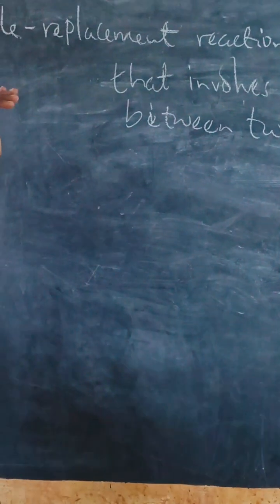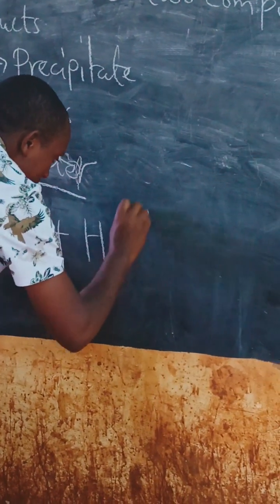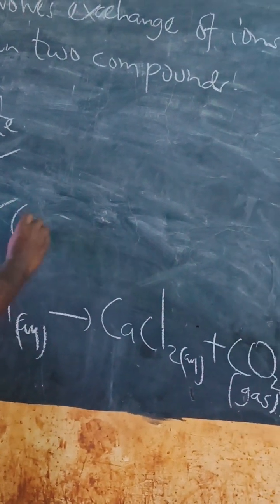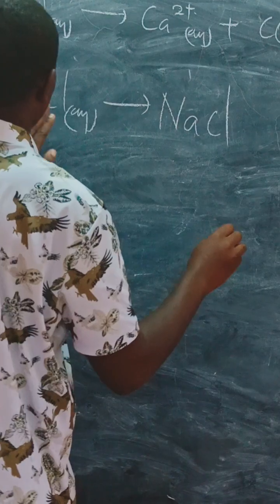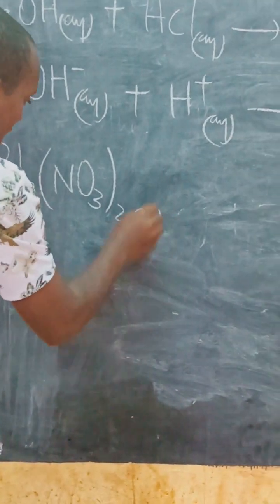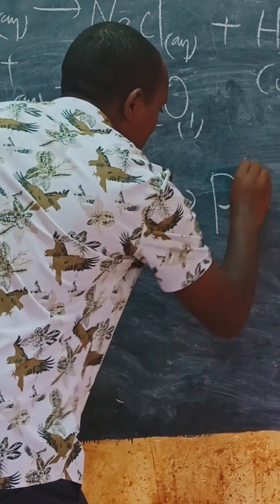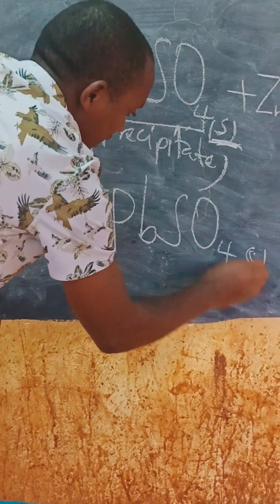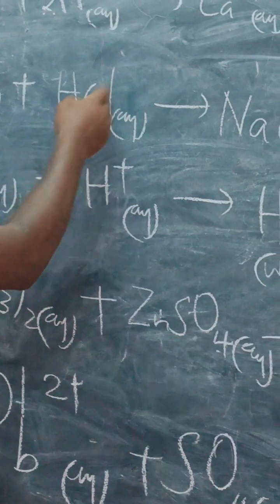TYPES OF REACTIONS IV (DOUBLE REPLACEMENT)